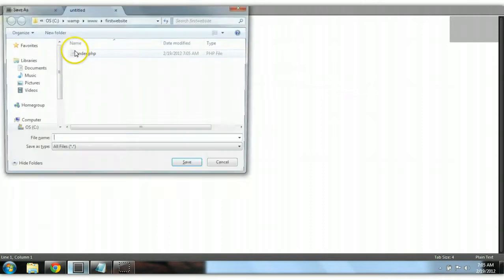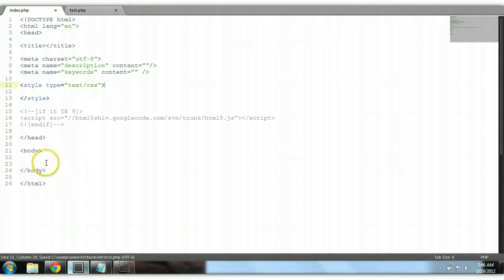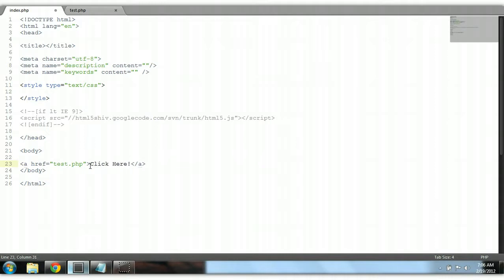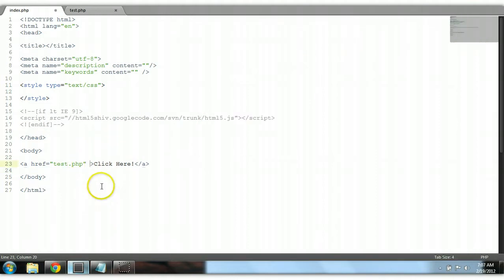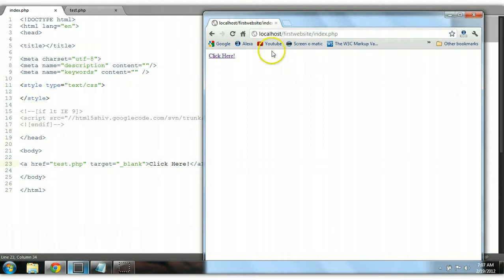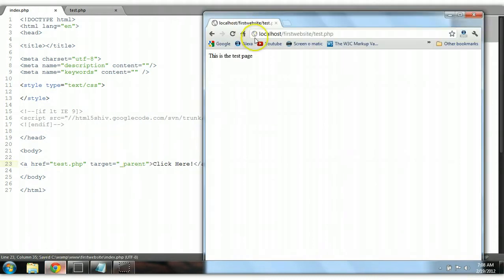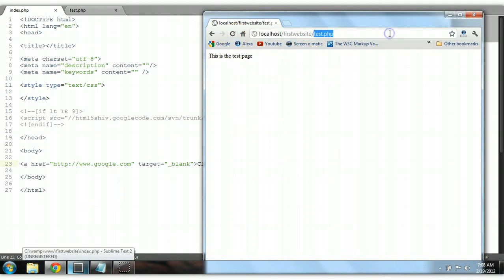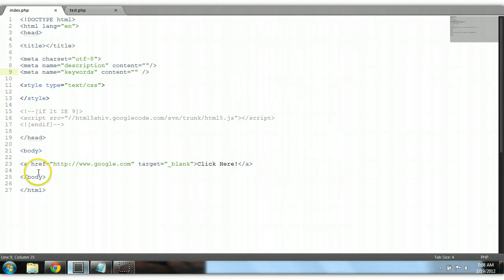HTML Tutorial #12: Hyperlink (Links)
In this tutorial I explain the hyperlink html element and how it is used to load a document